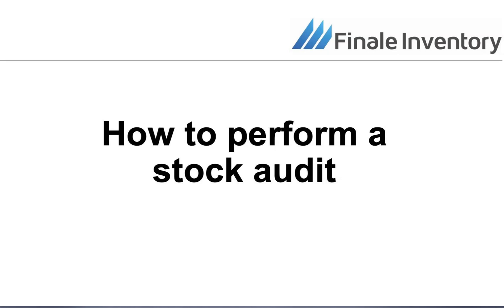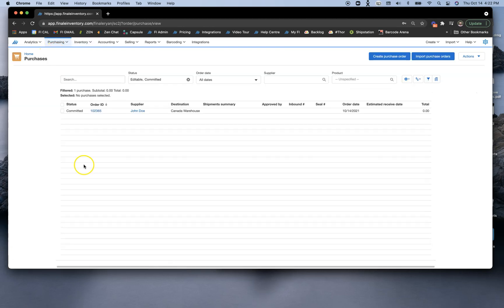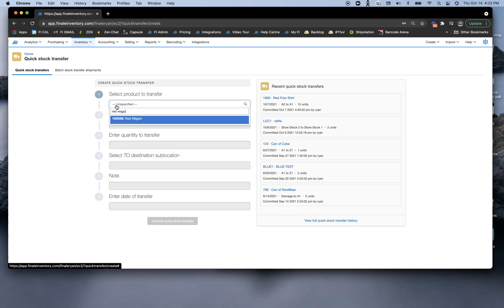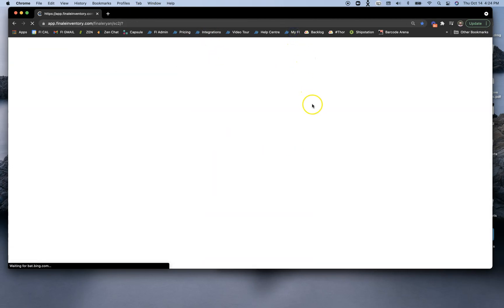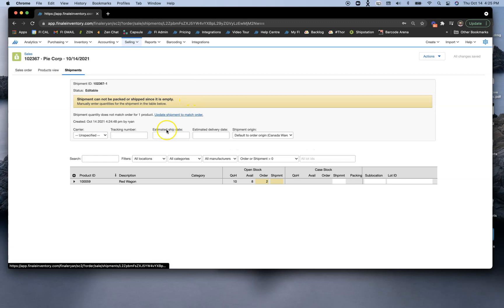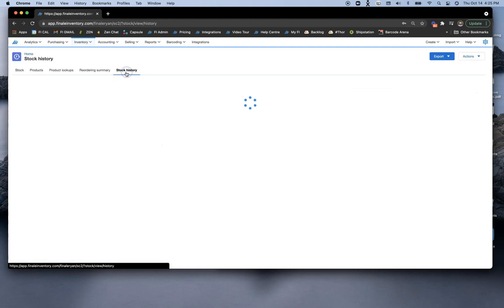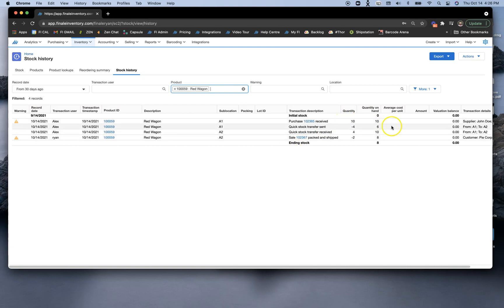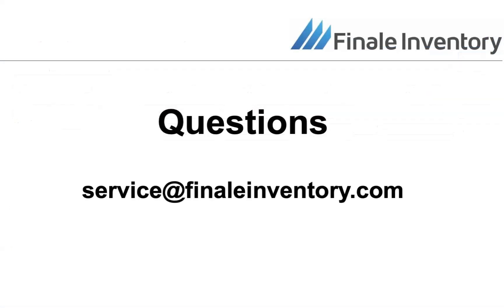Stock audits with Finale Inventory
In this video we will cover stock audits with Finale Inventory